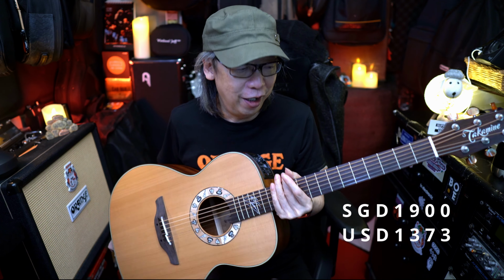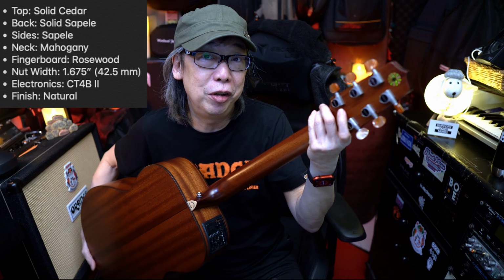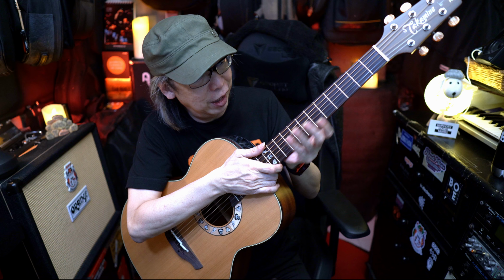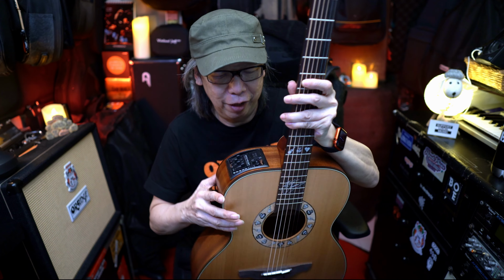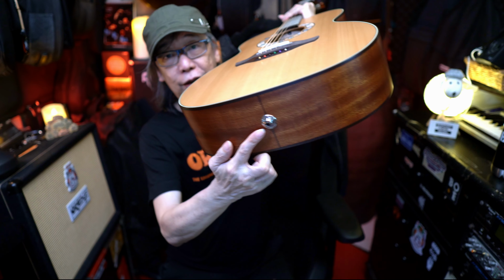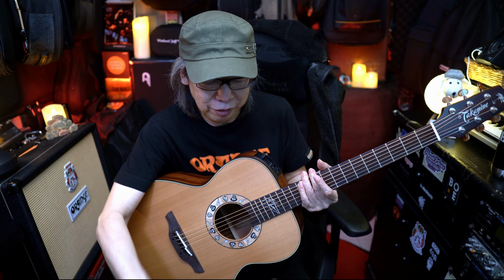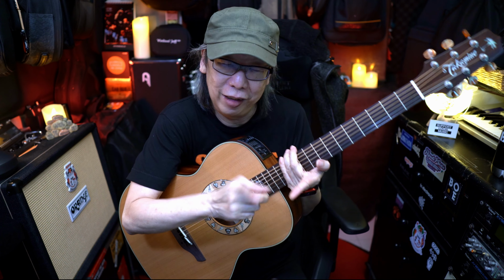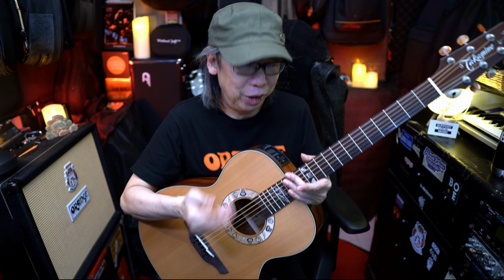Takamine Japan KC70 Kenny Chesney Signature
Guitars, Tiki Bars and a Whole Lotta Love!!! The KC70 Kenny Chesney Signature Model is your one-way ticket to a little piece of paradise. Designed by Kenny, this guitar captures the island spirit perfectly. The good times are just a couple chords away. Features a solid cedar top and solid sapele back with a silky smooth satin finish. Each label is signed by Kenny. “Crouton lives” laser etched in the heelblock. Includes Takamine’s CT4B II preamp system paired with the unique Palathetic™ under-saddle pickup for peerless amplified response. The highly acclaimed CT4B II preamp system with three-band EQ, volume control and built-in tuner.

The guitar was provided with the kind courtesy of Davis Guitar Singapore

SGD1900
USD1373

0:00     Intro
2:28     Song (One moment in time)
4:47     Demo (Strum)
6:05     Demo (CT4B II )
7:45     Review
10:18   Conclusion